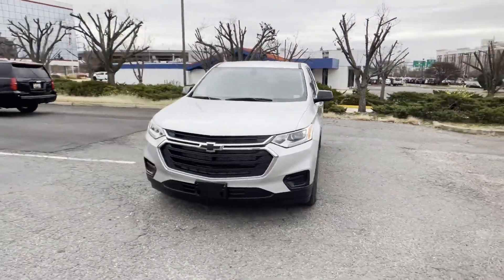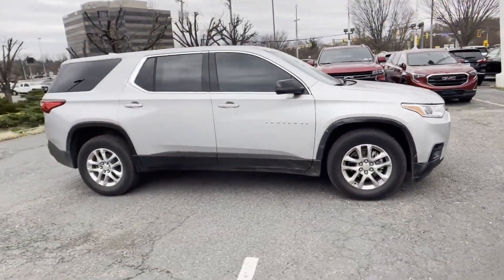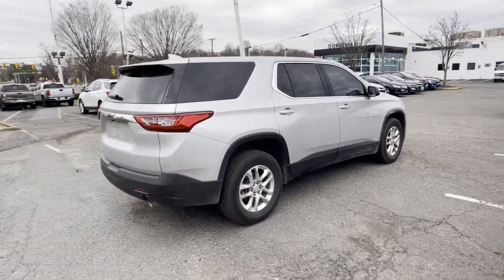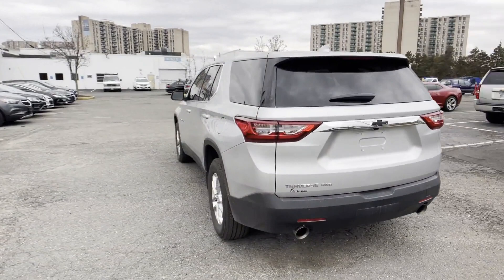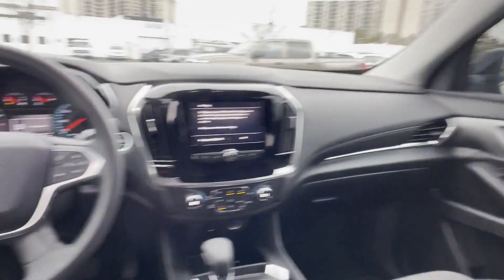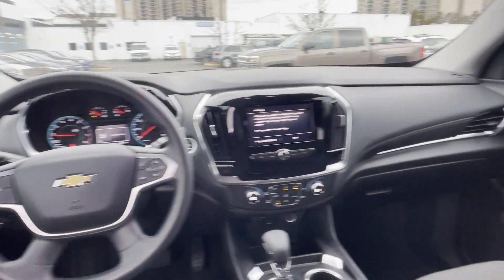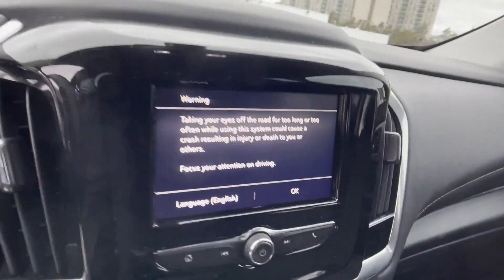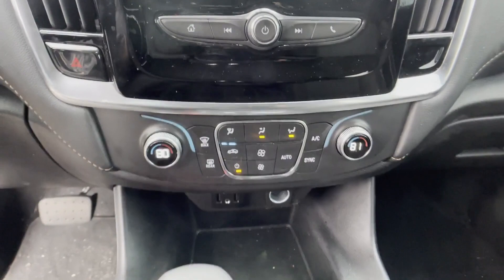Used 2021 Chevrolet Traverse LS Alexandria, Ft. Washington, Springfield, Arlington, Fairfax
2021 Chevrolet Traverse LS 1GNEVFKW8MJ225754 Video

This 2021 Chevrolet Traverse LS 1GNEVFKW8MJ225754 is full of phenomenal features such as: